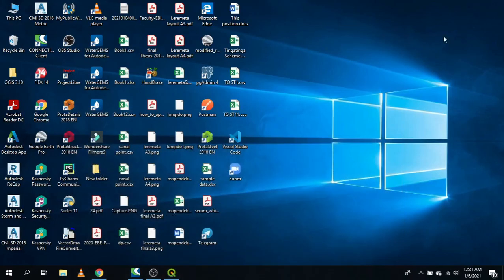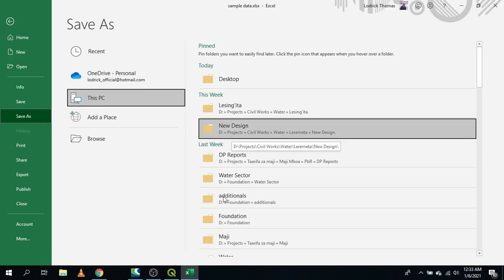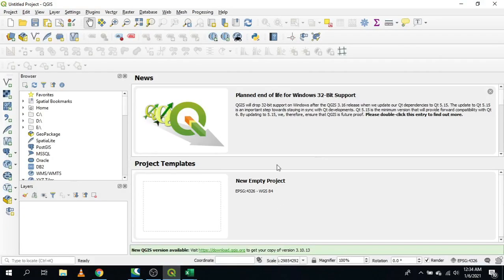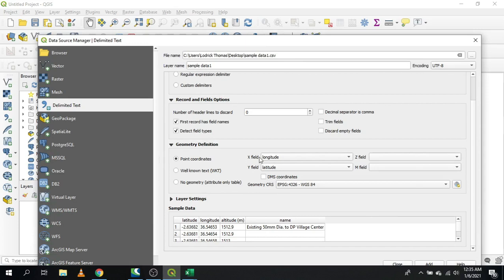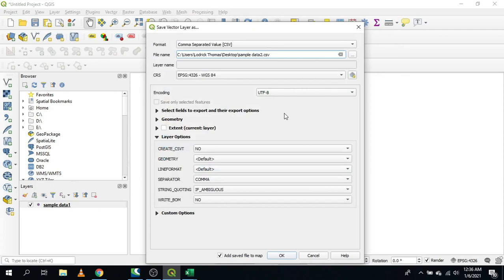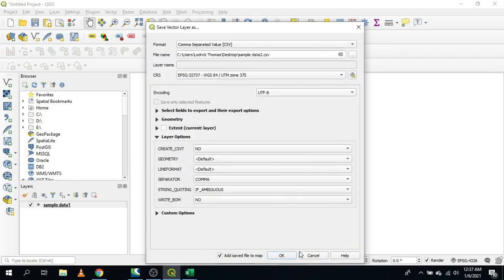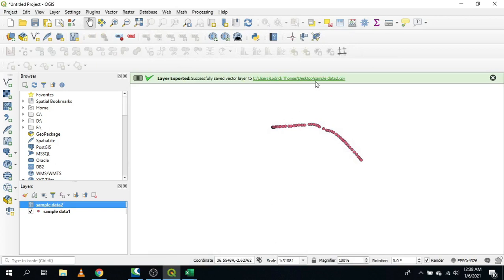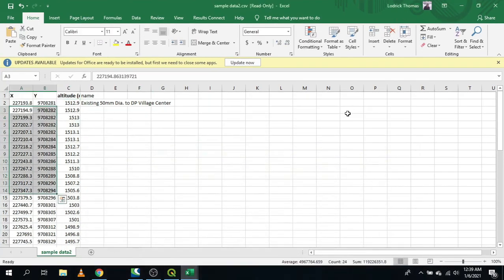QGIS Tutorial - How to convert Latitude Longitude Coordinates to UTM | Easy Way - 2021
In this video, I will show you how to convert lat long to easting northing using QGIS software. Not only that but show step by step how to import data in QGIS!
TIMESTAMPS
0:00 Intro
01:45 Preparing Survey Data in Excel.
03:59 Importing data in QGIS and Converting LatLong to Eastings and Northings.
08:13 Cleaning Converted data (FINAL STEP).